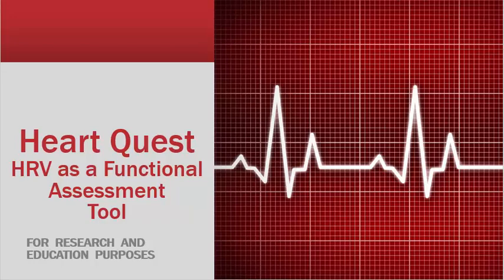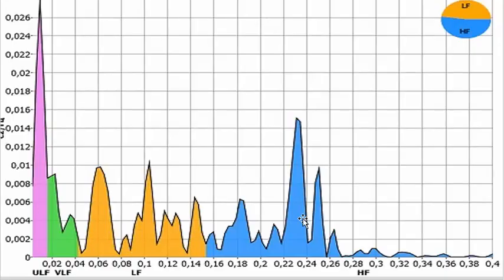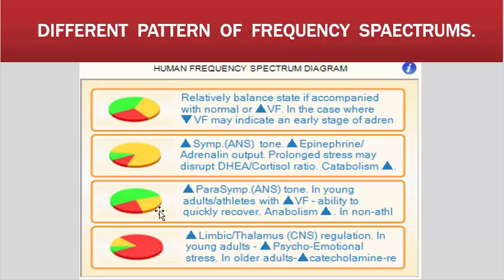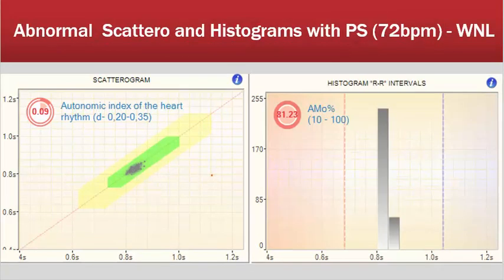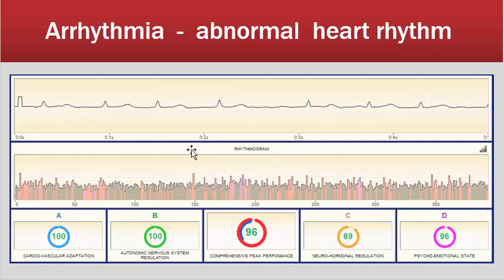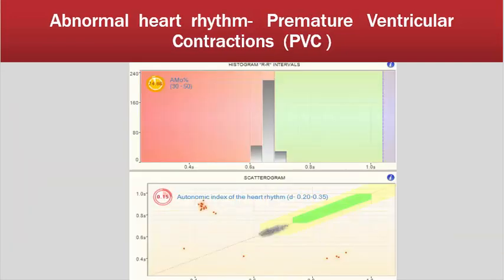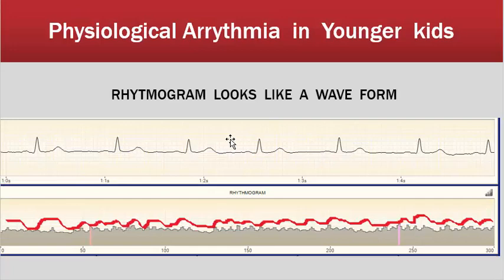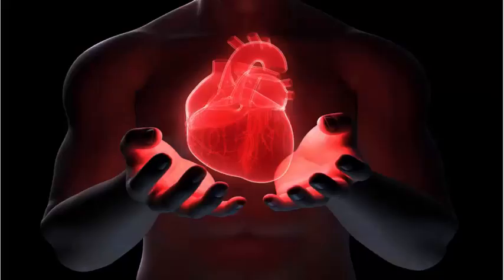Abnormal Heart Rhythm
Dr. Karimov explains some of the abnormal heart rhythms that can be seen in the HeartQuest HRV system.  How do these abnormal rhythms affect the results and how do you determine that the results look better than they actually are